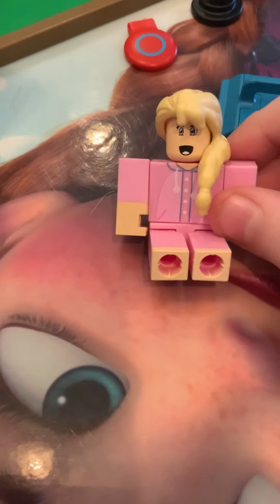Adopt me in real life 😻